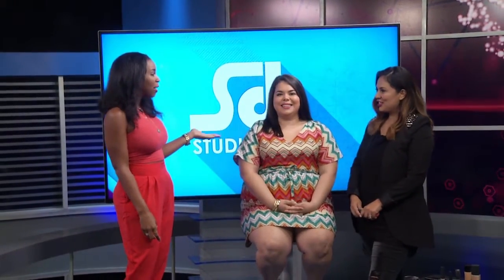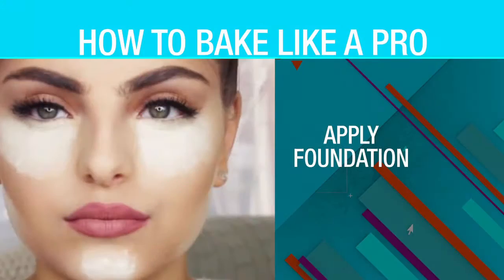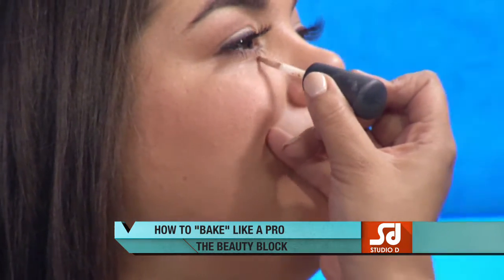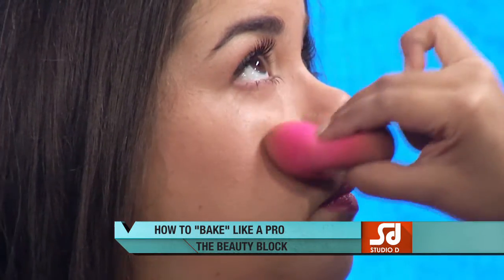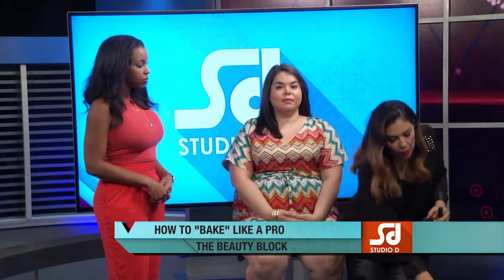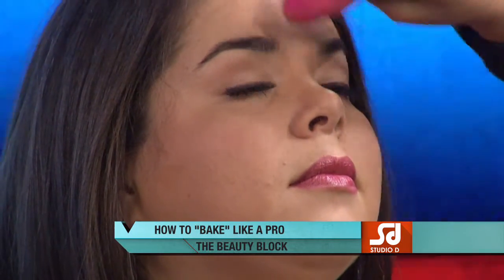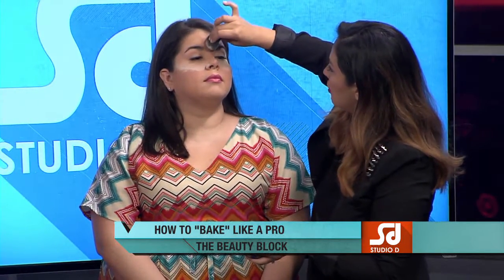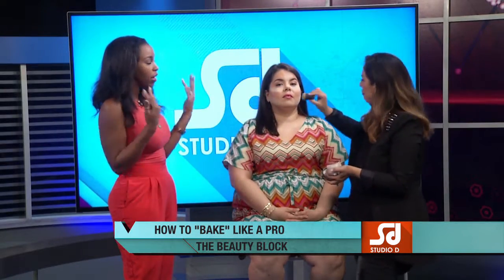Studio D Show - "Baking" Make Up Tutorial Part 1